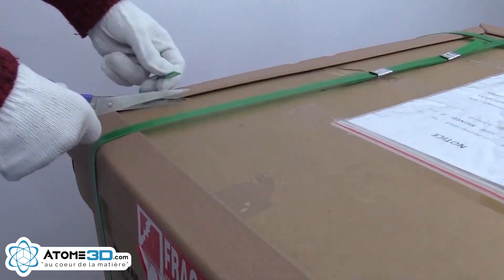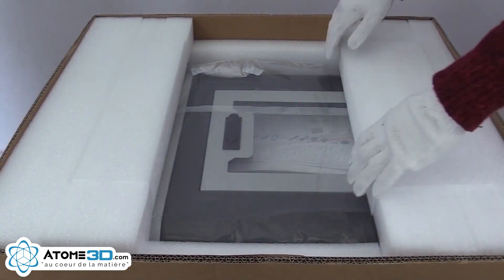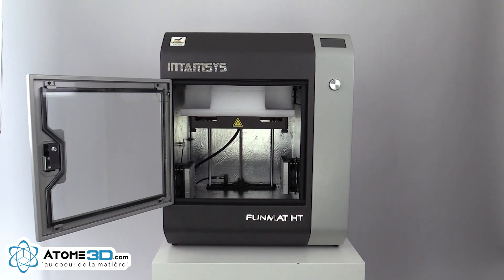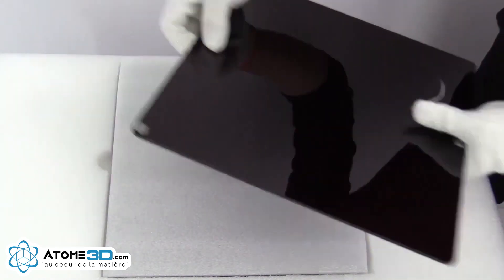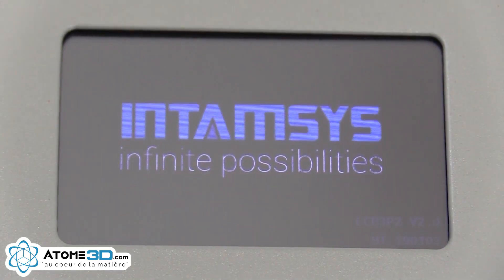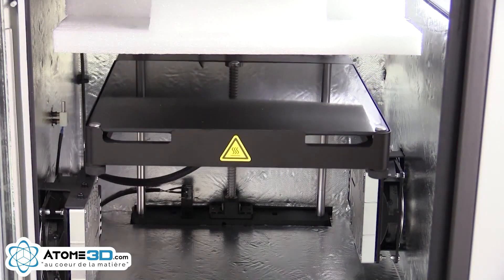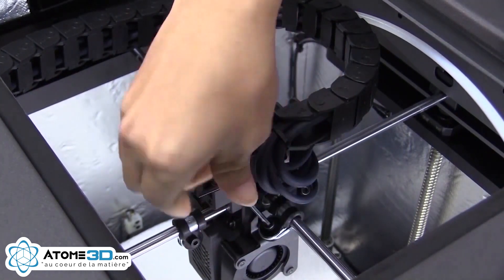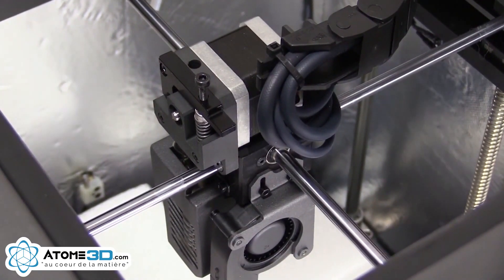Unboxing Intamsys - Funmat HT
La FUNMAT HT est entièrement capable d'imprimer en 3D des matériaux fonctionnels de haute performance comme le PEEK, l'ULTEM et le PPSU, en plus d'une large gamme de thermoplastiques techniques. Les utilisateurs peuvent obtenir une impression 3D de qualité industrielle à haute résolution de 50 microns du FUNMAT HT.

La conception du système thermique avancé de cette imprimante 3D comprend une chambre à température constante de 90°C, une plaque de construction chauffée à 160°C et une extrudeuse à haute température de 450°C avec une extrémité chaude entièrement métallique.